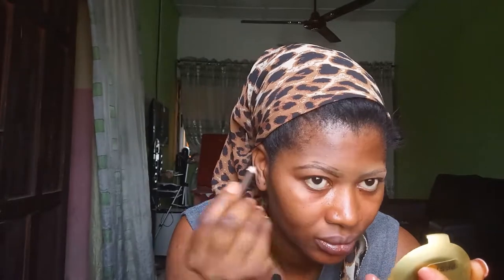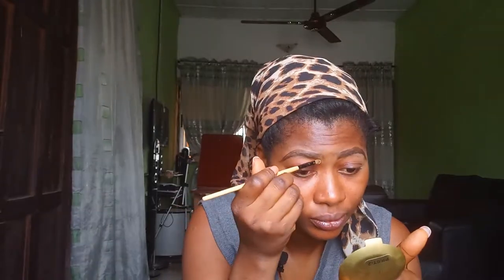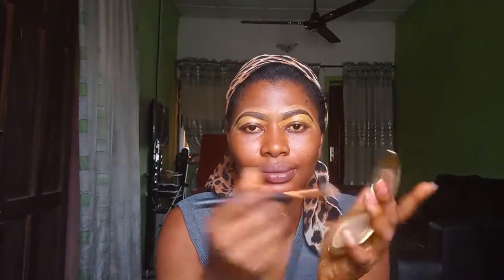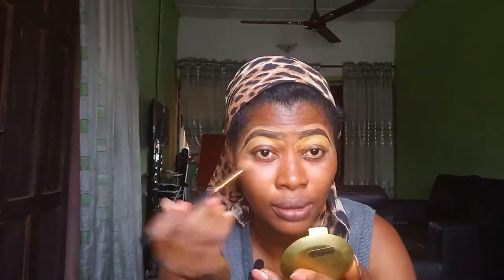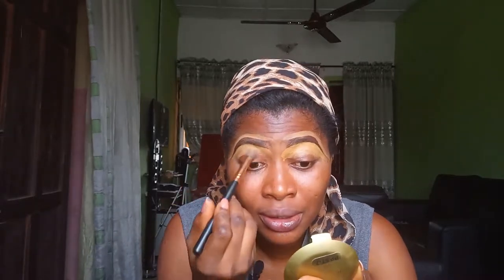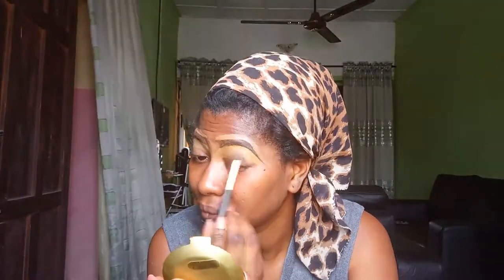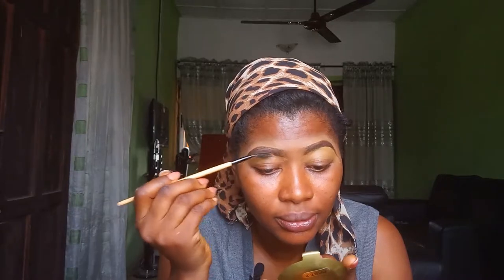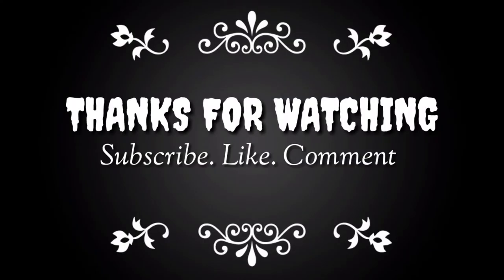EYEBROW TUTORIAL, EASY AND SIMPLE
FAKE LOVE BY DUNCAN MIGHTY FT WIZKID, BIKO CHEBEM (LEAD ME) BY DR BRAIN